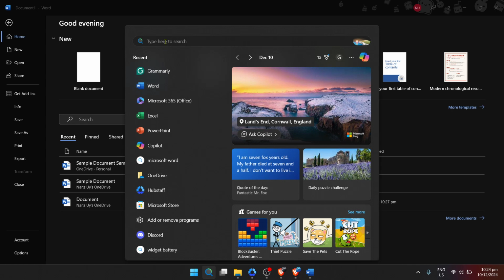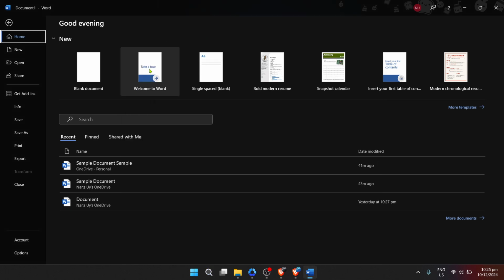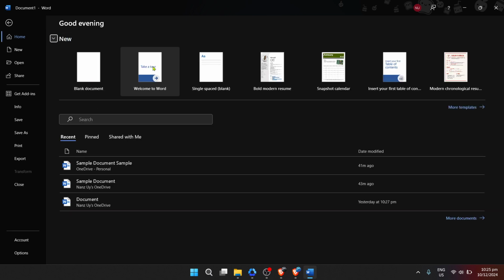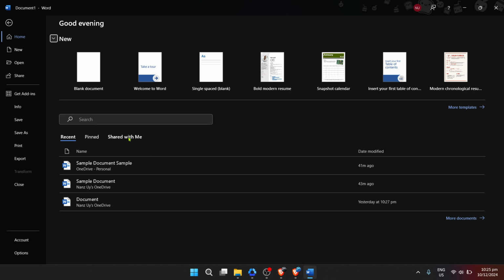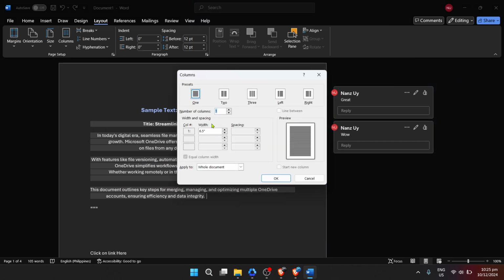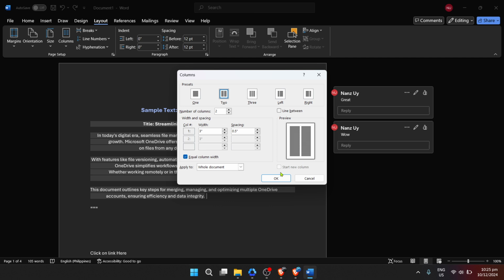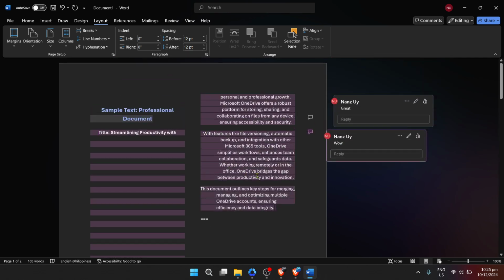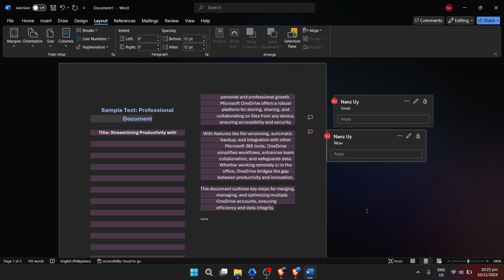How to Split Microsoft Word Page in Half (Full 2024 Guide)